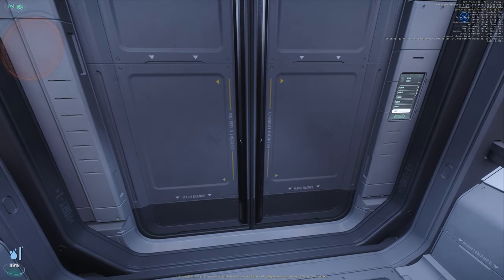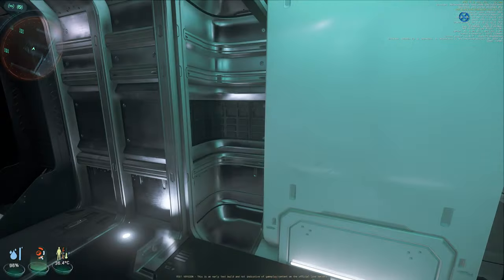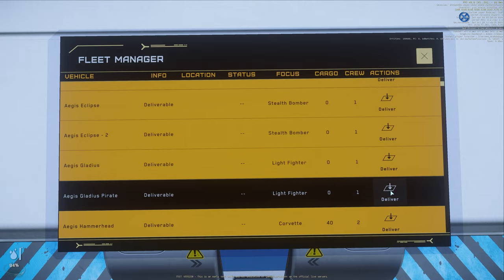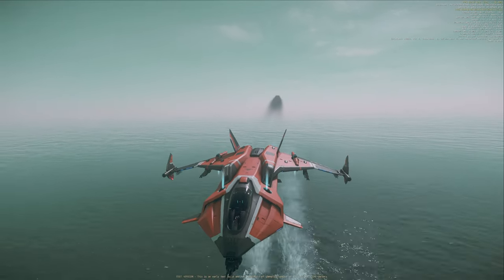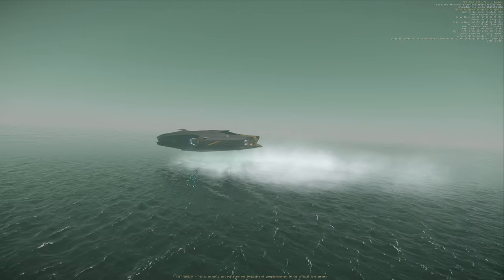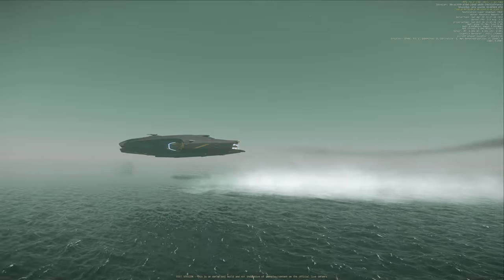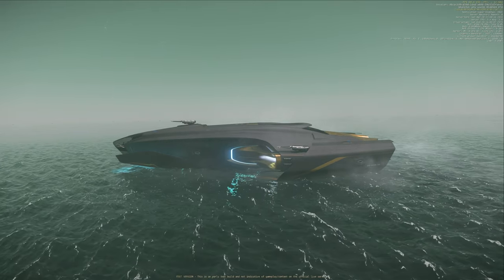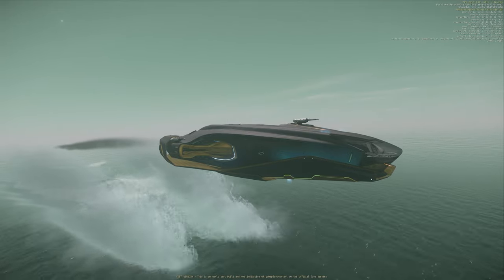3.23 New Water VFX Polish -- I Like It, But Wife Is Asking Why This? | Star Citizen 3.23 EPTU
This video is about my wife recording the process of us testing the new 3.23 water VFX feature, if you just want to see the new water effect, please jump to 8:00, enjoy!
Star Citizen Alpha 3.23.0 EPTU.9148240
00:00 Introduction: patch notes about water VFX
00:56 Making our way to ASOP is in itself a challenge
03:20 Love the Gladius ship engine and flying sound
06:10 First attempt at testing the new water VFX
07:32 Take this beauty out for a spin
09:56 600i engine wake on the water -- very nice
14:16 Wife's opinion about this feature
My PC Specs and Game Settings:
• CPU: Intel Core i9-14900KF 2.4 GHz
• GPU: GeForce 4090 rtx
• RAM: 128G DDR5 5600